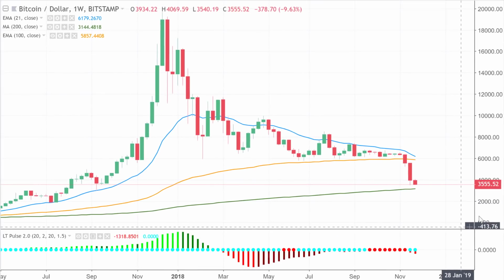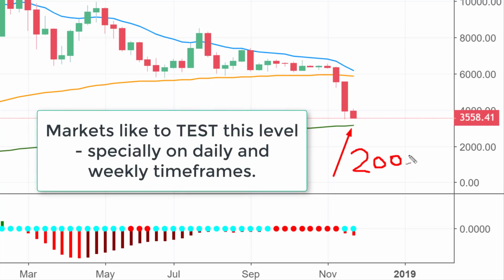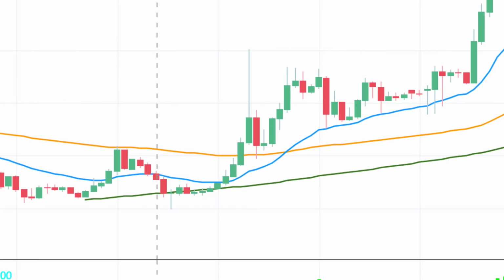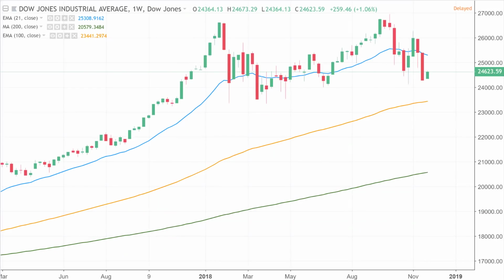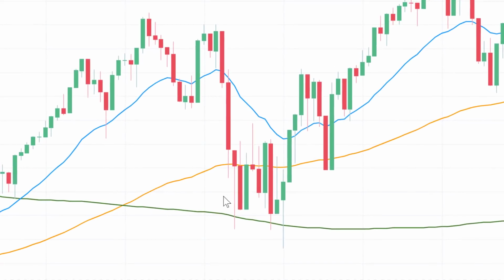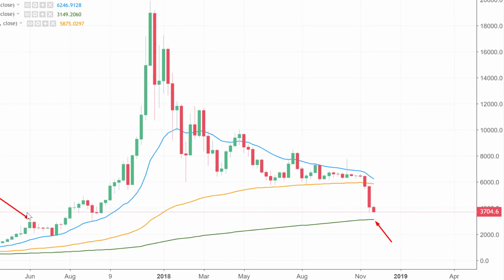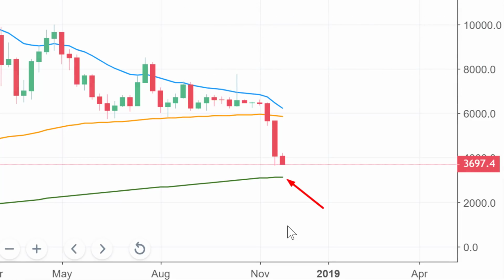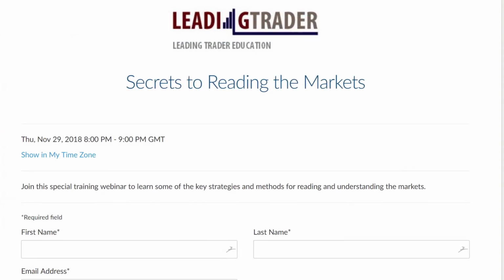Bitcoin's NEXT Downside Target is...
What could be the next Bitcoin lower target if it continues to drop?  Here is what the charts are telling us, on the balance of probabilties.